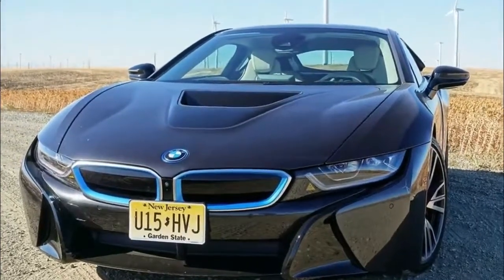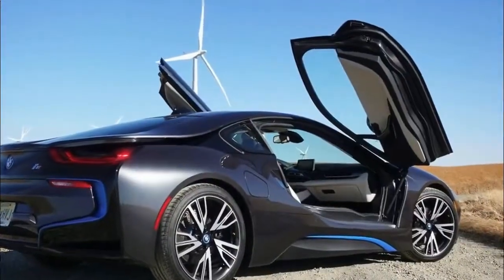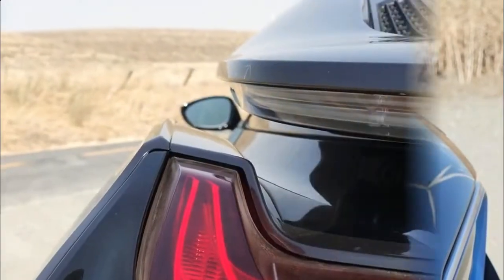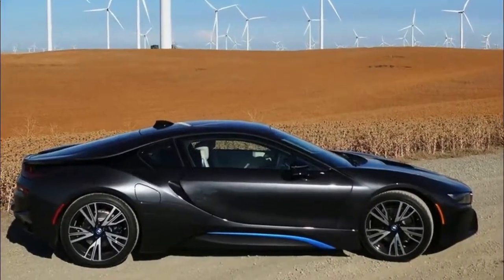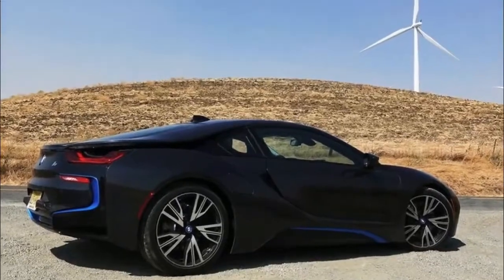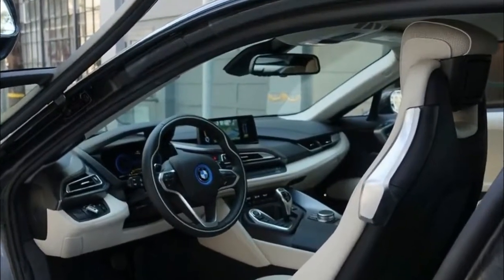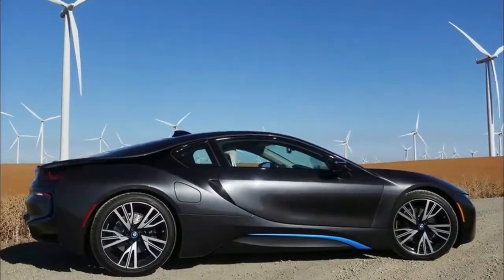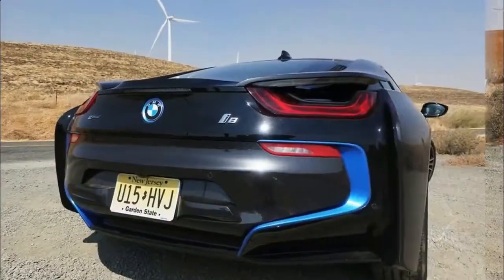LOOK THIS !! 2018 BMW i8 Spyder Price and Review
Behind the wheel, the i8 is both ridiculously fun and a tad bit frustrating, all at the same time. As with many performance cars these days, there are multiple driving modes. Comfort is great for toddling around town or you can go all-electric in eDrive. Eco Pro allows for the gas engine to kick in, but limits electrical features like HVAC output to save as much juice as possible.

The frustration lies in the i8's lack of off-the-line thrills. Sure, Sport mode tightens up the throttle response and operates the electric motors at maximum boost, but the i8 has a relatively slow 0-60 miles per hour time of 4.2 seconds, especially when compared to the Acura NSX, which can do it in three seconds.

However, once you get the thing going, it's a blast. The electric motors offer all the mid-range torque I could possibly want, and the 50/50 weight distribution makes short work of twisty roads. Sport mode allows for manual operation of the six-speed automatic transmission from the paddle shifters, but the car does a good job of shifting on its own. When prompted by a heavy right foot, the gas engine engages quickly with a great-sounding, exhaust note getting pumped into the cabin through the audio system.

- Angelina Cars Team -